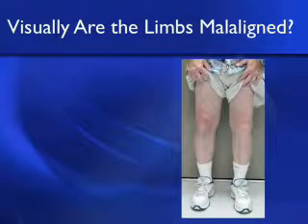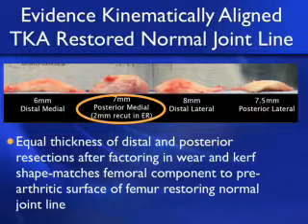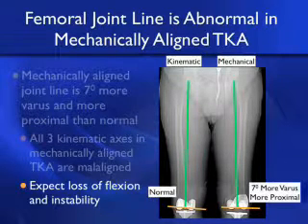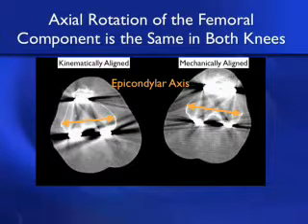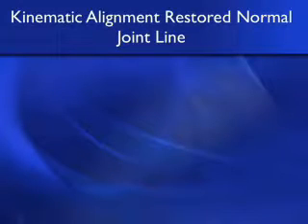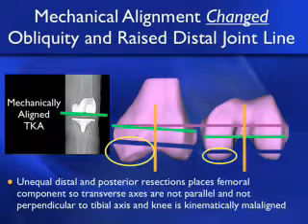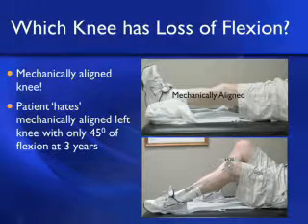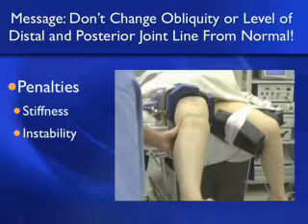Severe Loss of Flexion in a Patient’s Mechanically Aligned TKA, but Not Their Kinematically TKA